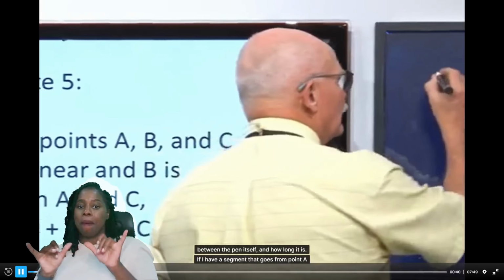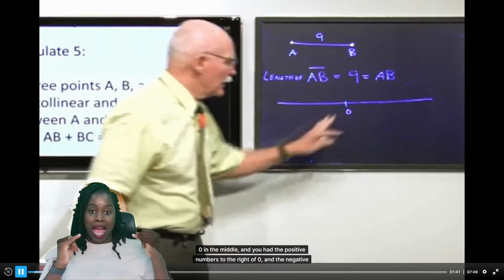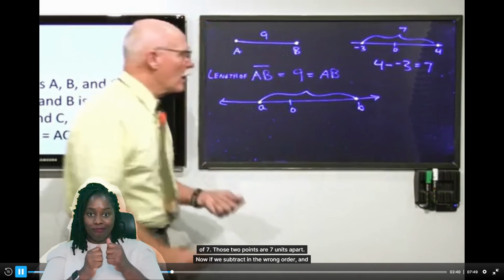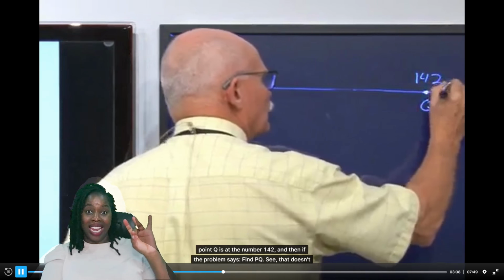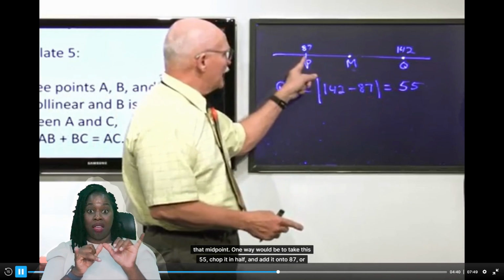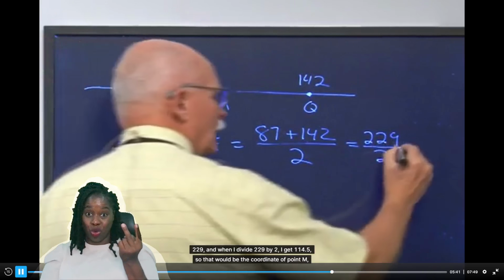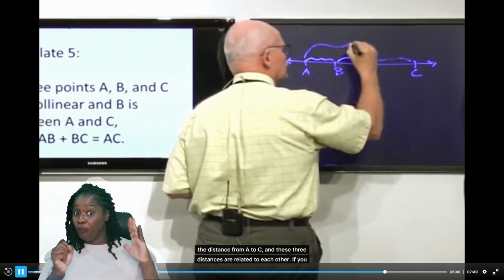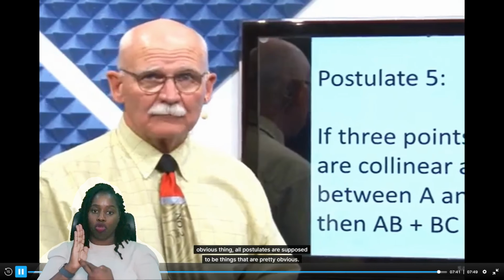Measuring segments #60 Video A